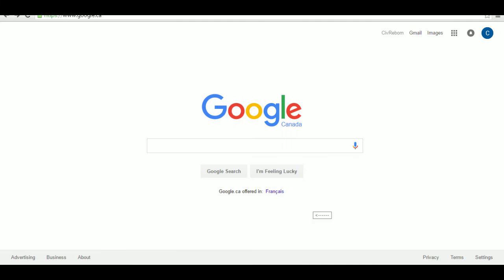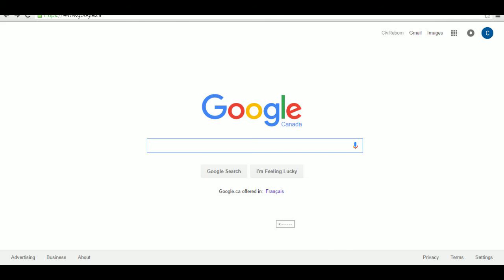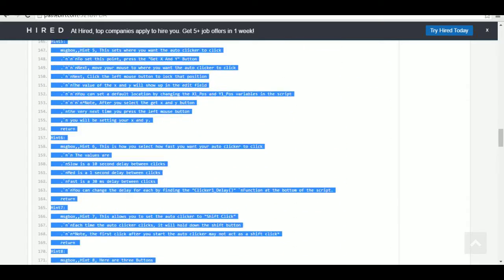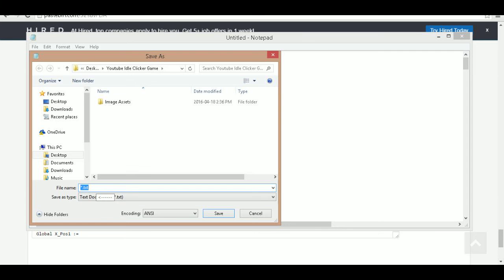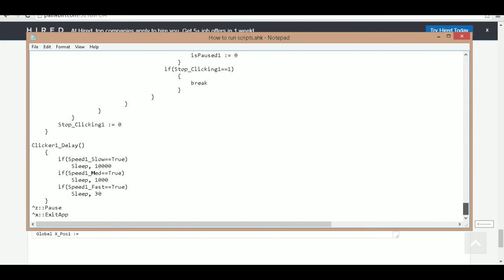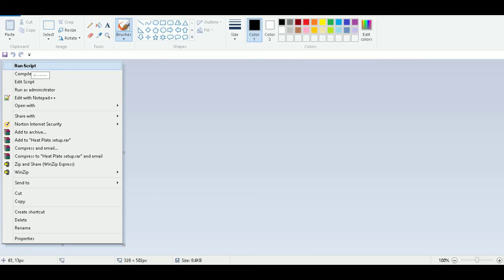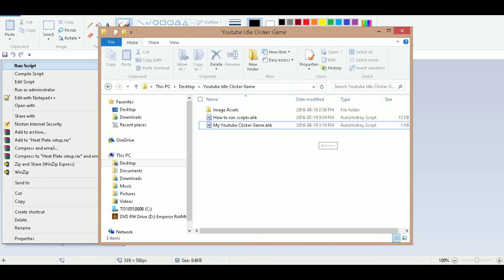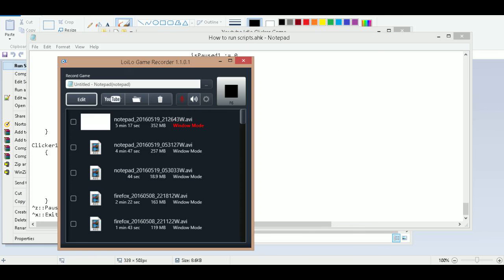How To Run AutoHotkey Scripts (Mini Tutorials #1)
This tutorial will show you how to run AutoHotkey scripts on your computer.